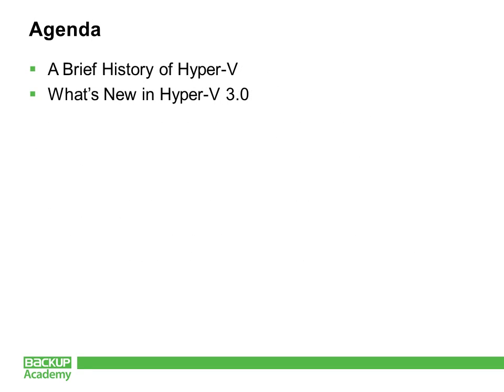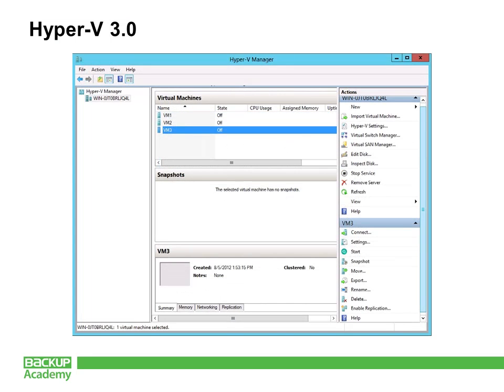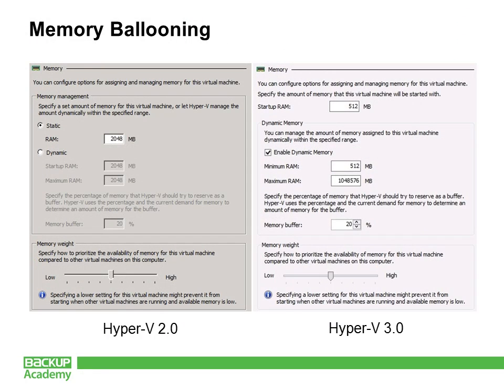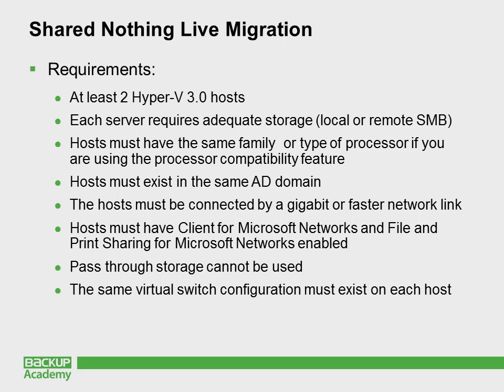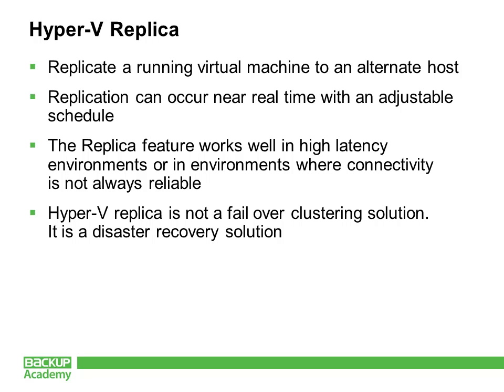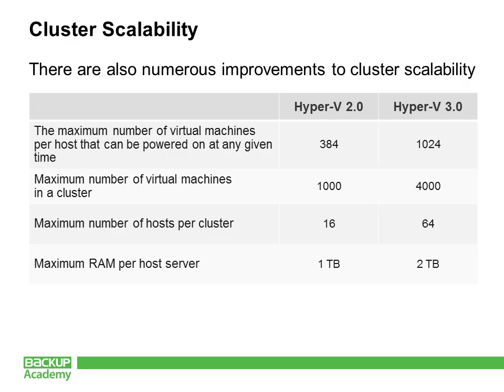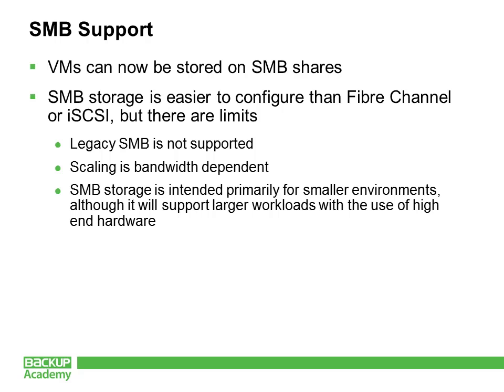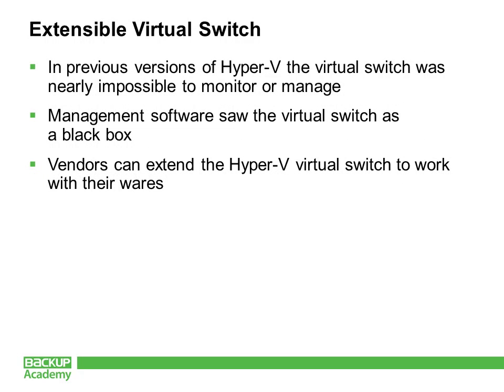Hyper-V R3 - Whats New in Windows Server 2012, by Brien Posey, Backup Academy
In this new session at Backup Academy our new professor Brien Posey (9 times MVP) and famous author, blogger and industry analyst reveals all the great features and updated of the Hyper-V R3, including:
- PowerShell Management
- Memory Balooning
- Live Migrations (beyond the cluster, shared nothing Live Migration)
- Failover Clustering
- Storage Migrations
- Hyper-V Replica
- Virtual Fibre Channel
- Many More!!!